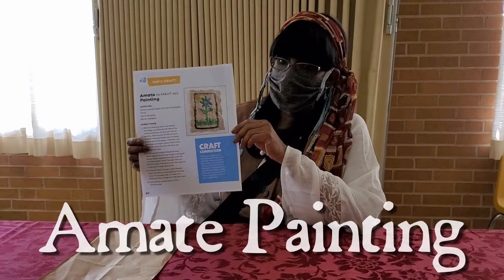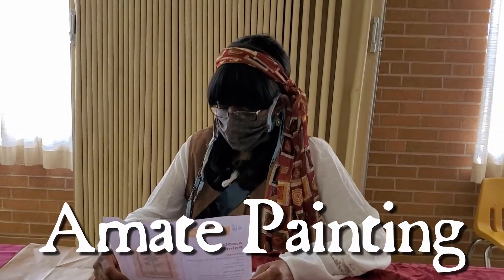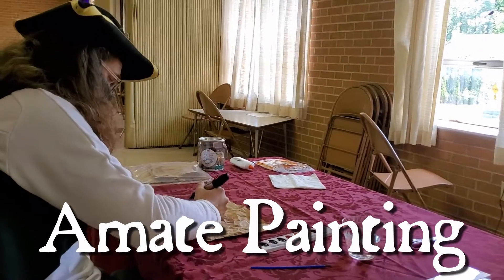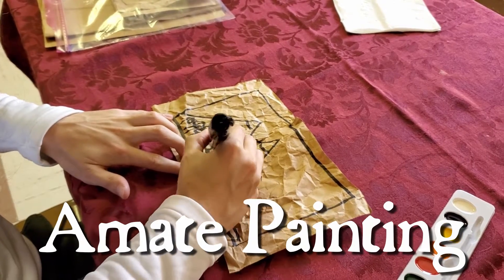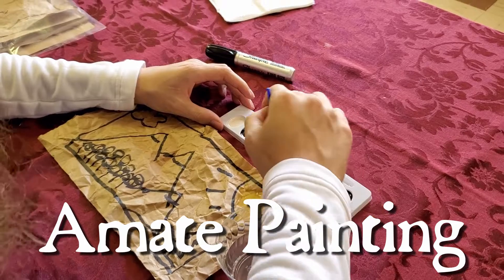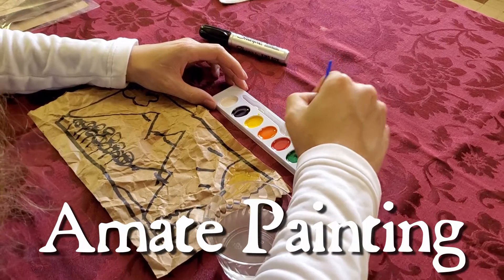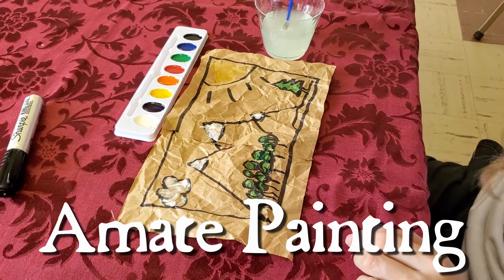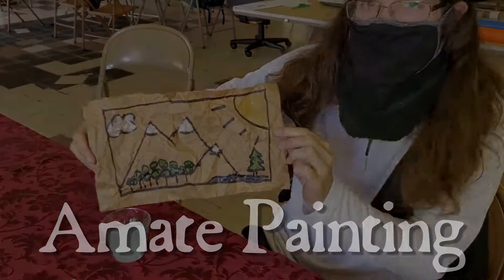Amate Painting Craft - Week One - Daily Bread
Pirate Captain's Snickerbelly and Question show you how to make an Amate painting based upon the traditional Mexican artform.

This video is based off of the free ELCA World Hunger VBS called "On Earth As In Heaven."
This video comes to you from Christ Lutheran Church and New Hope Lutheran Church in Dayton.  The video features Miss Connie, Dan Jacob, and Pastor Richard Freudenberger.